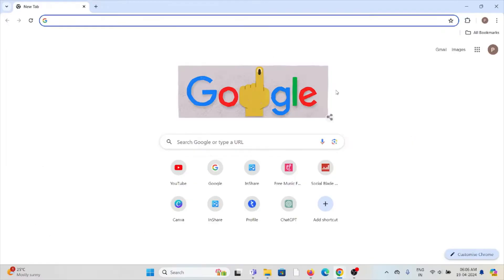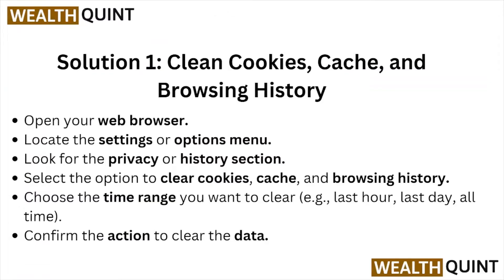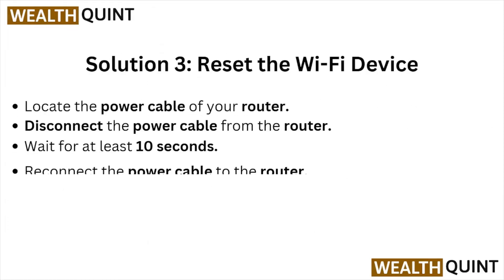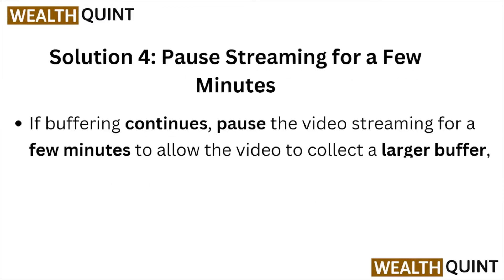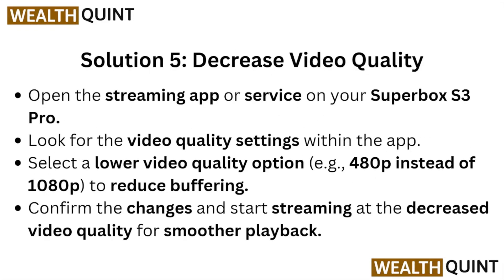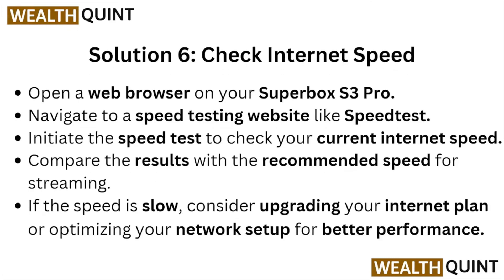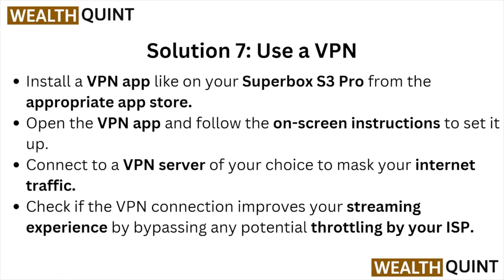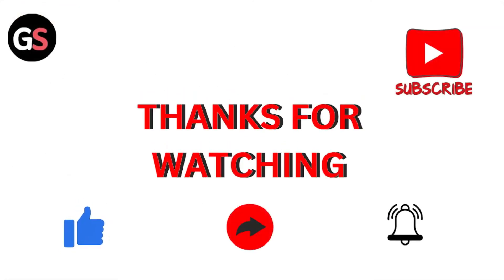How To Fix Superbox S3 Pro Buffering Issues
Today, we're going to show you How To Fix Superbox S3 Pro Buffering Issues.This can be helpful in various situations, such as Resolve Superbox S3 Pro buffering for smooth streaming, uninterrupted enjoyment, improved video quality, reduced frustration, and enhanced viewing experience overall.

0:10 Solution 1: Clean Cookies, Cache, And Browsing History
0:59 Solution 2: Use A Wired Connection
1:30 Solution 3: Reset The Wi-Fi Device
1:54 Solution 4: Pause Streaming For A Few Minutes
2:12 Solution 5: Decrease Video Quality
2:43 Solution 6: Check Internet Speed
3:10 Solution 7: Use A VPN